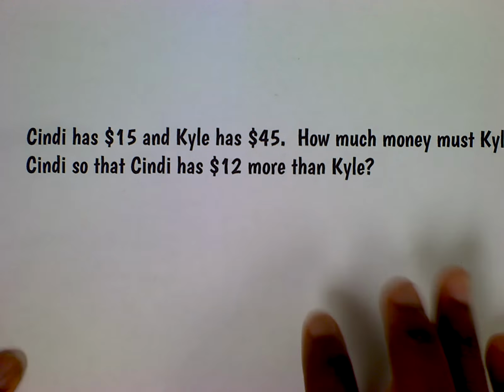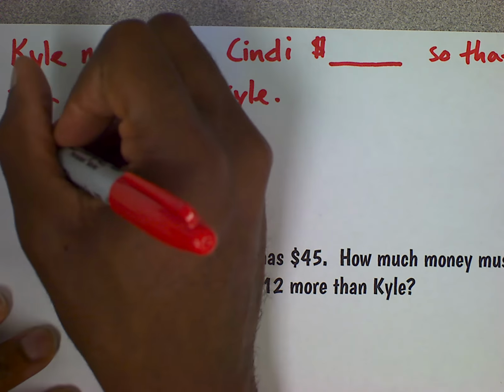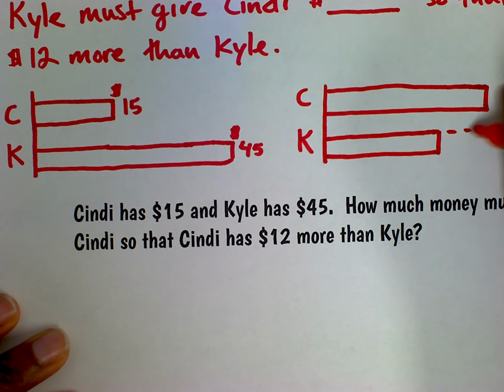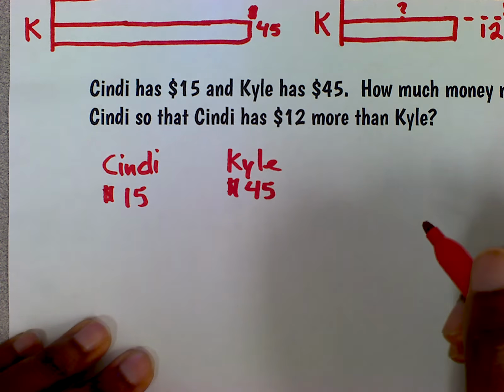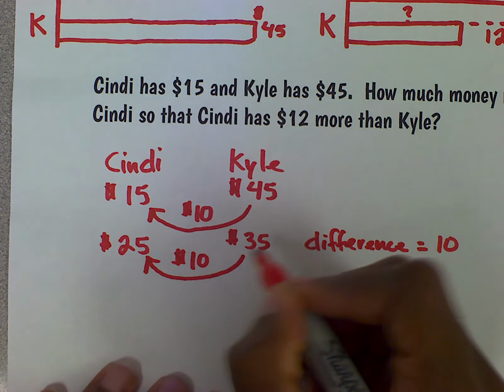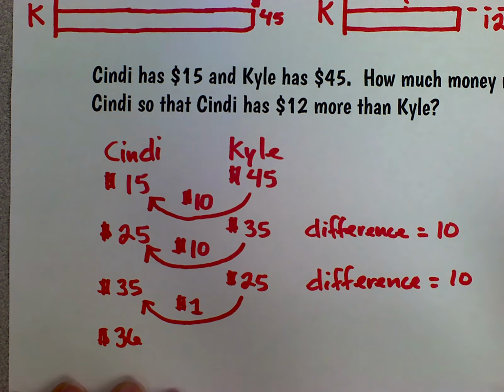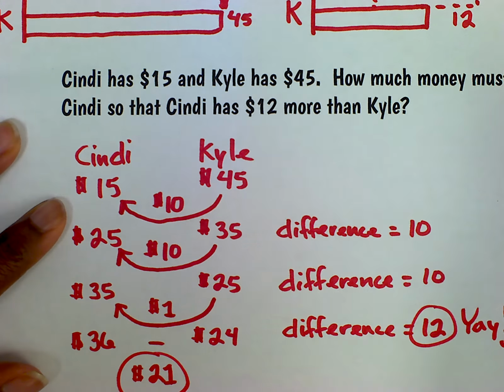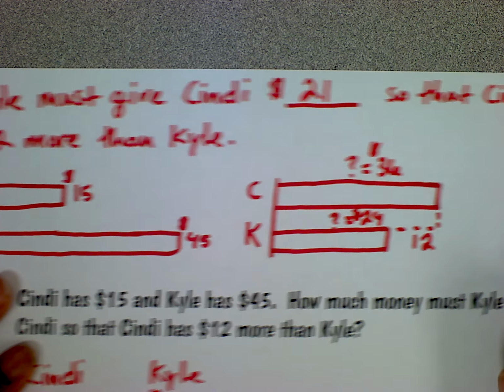Intermediate Week #1 Solution Video